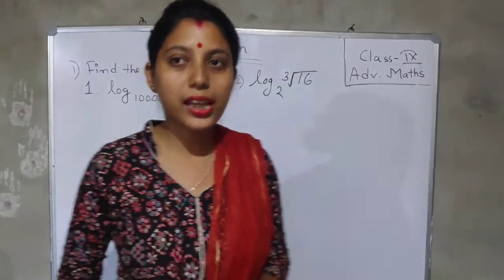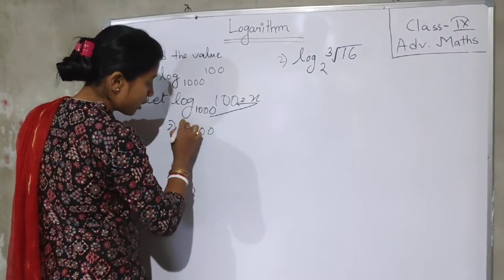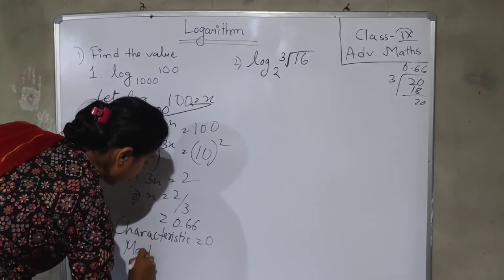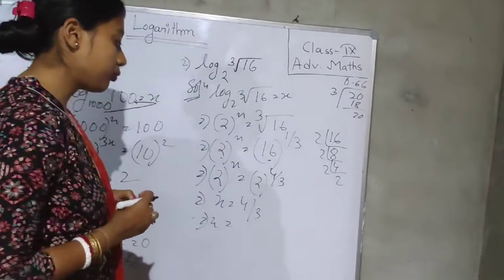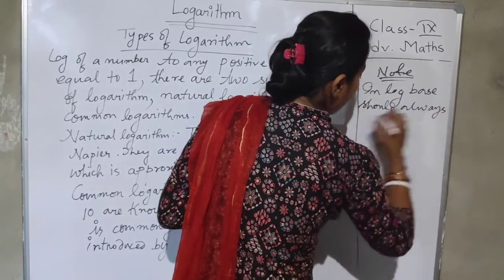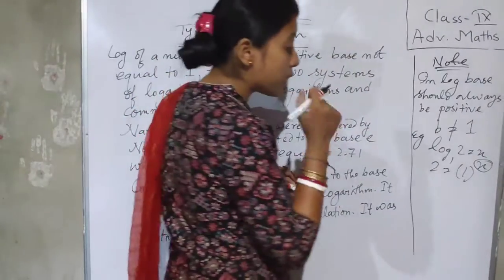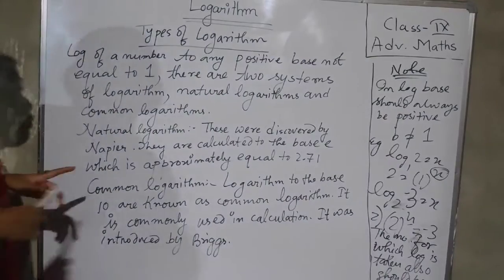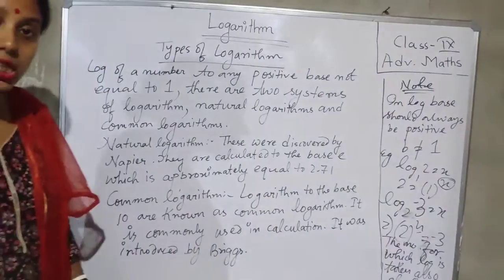Adv maths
Class 9